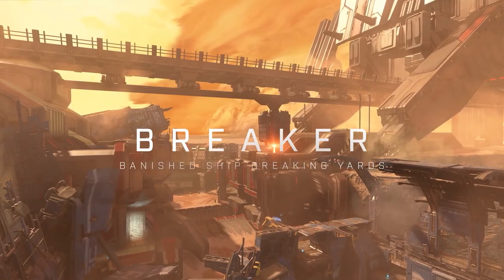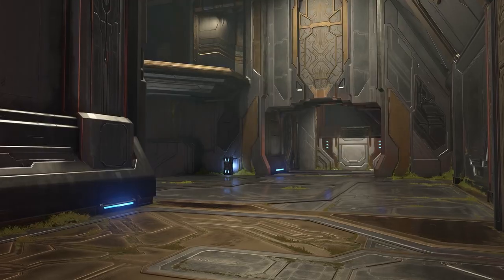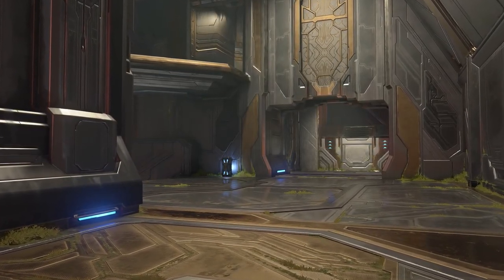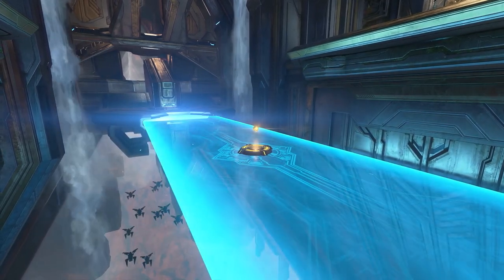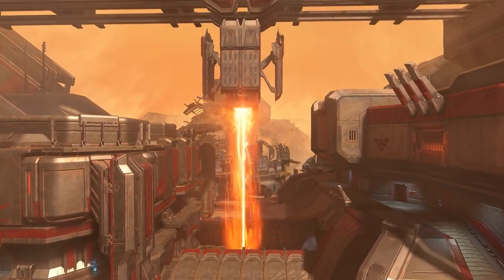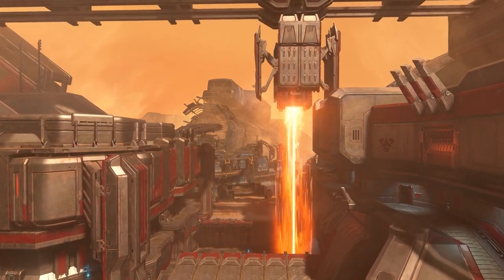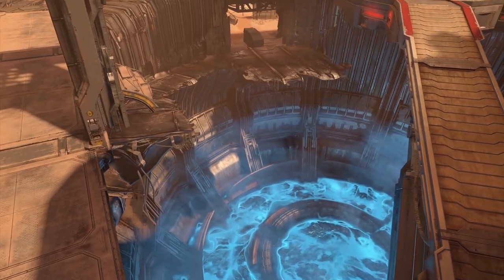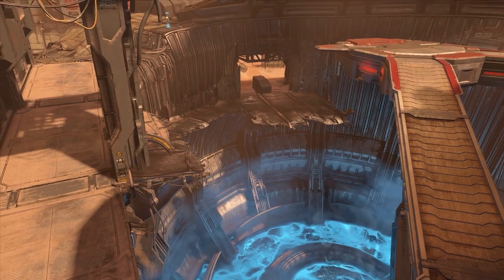New Halo Infinite Maps Look Great! | BREAKER / CATALYST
Halo Infinite Season 2 brings us two new maps - Breaker and Catalyst. They look great! Halo Infinite Season 2 launches May 3.

About Greenskull:
On this channel I post funny gaming videos, Halo news, Halo Infinite gameplay, entertaining clips, and more.

This Halo Infinite video was uploaded by Greenskull